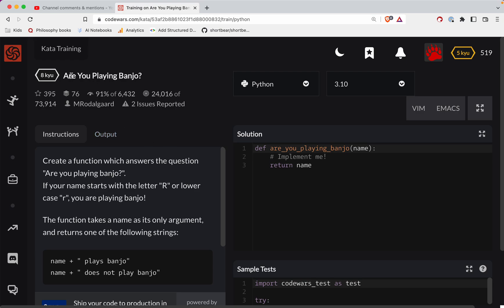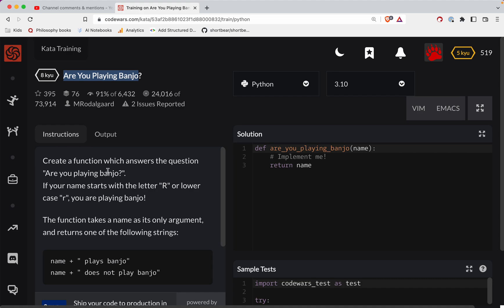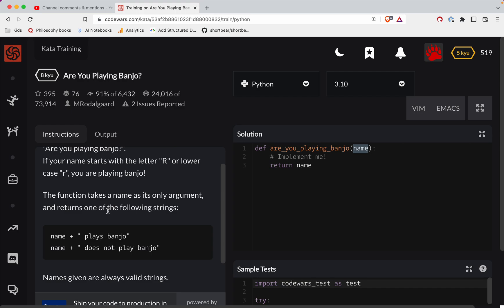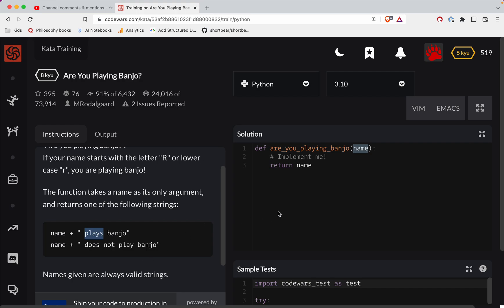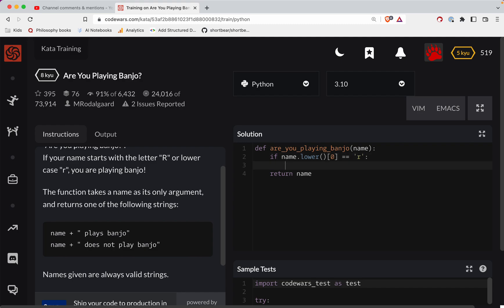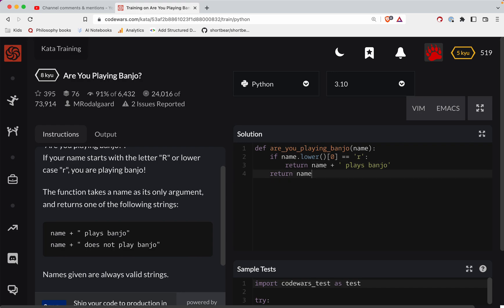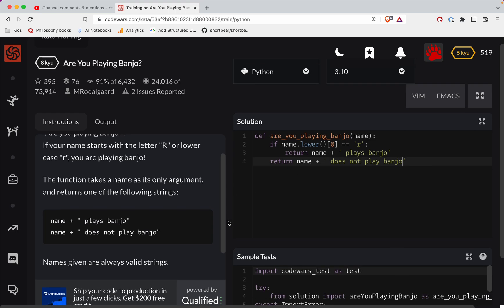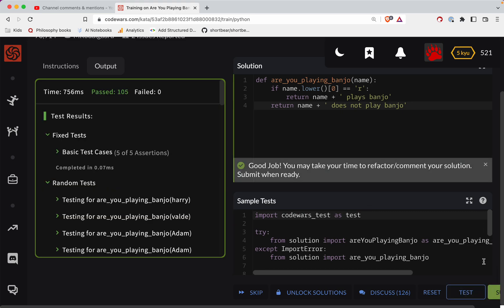Codewars - Python - Are you playing banjo?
Code along with me as we solve 'Are you playing banjo?', a Level 8 kyu python codewars challenge. Here's a link to the challenge